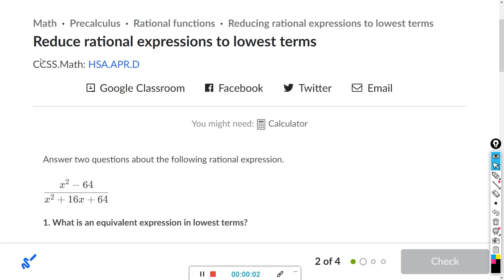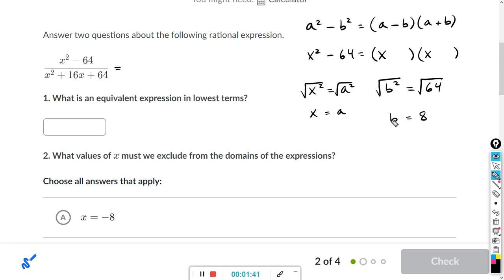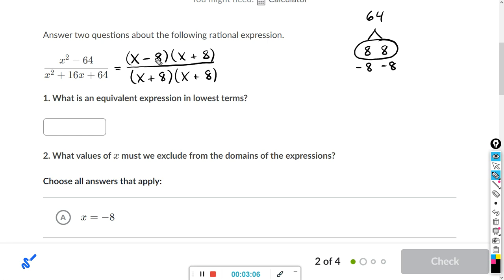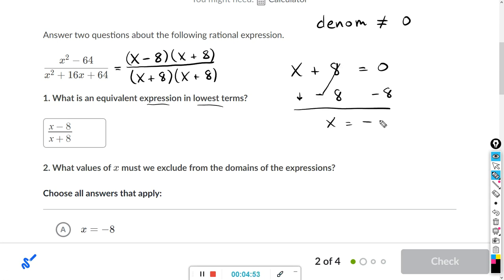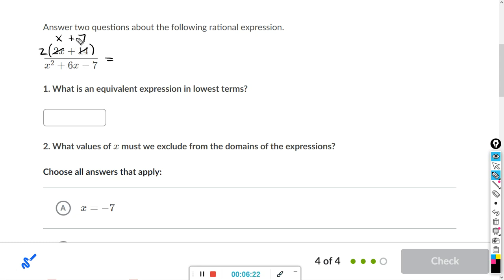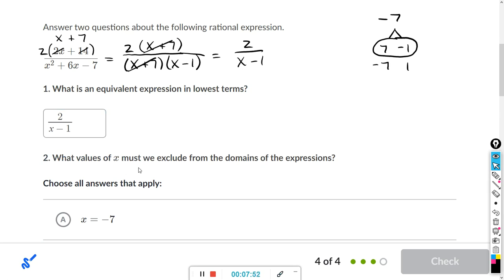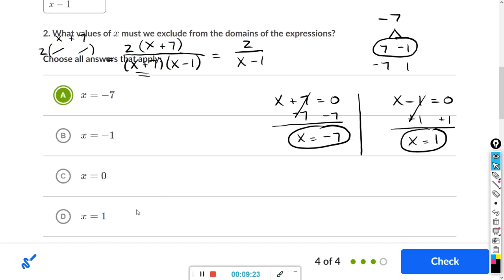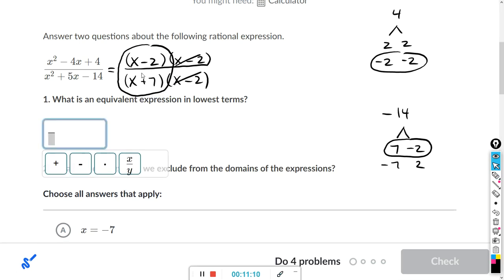Reduce rational expressions to lowest terms : Khan Academy